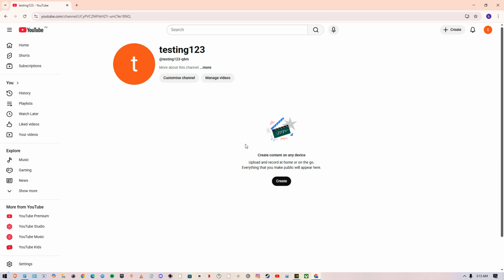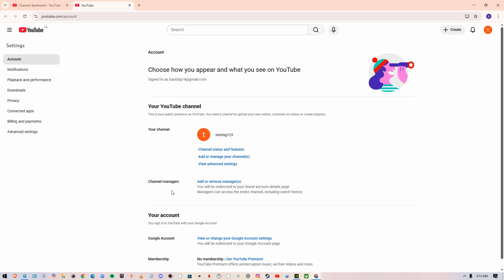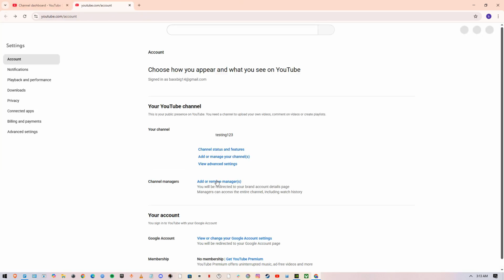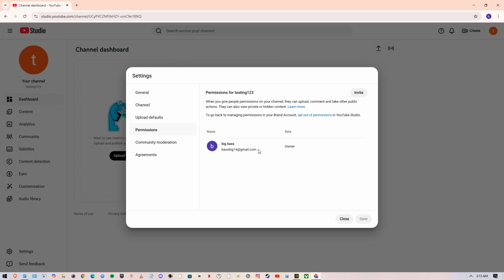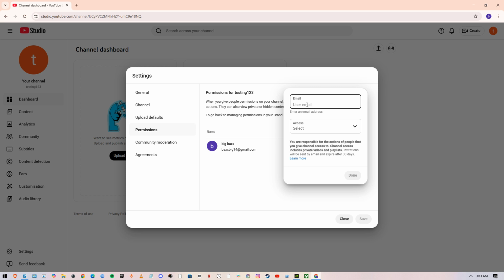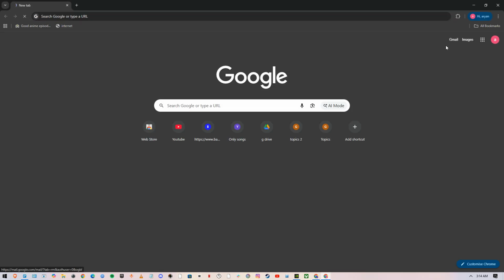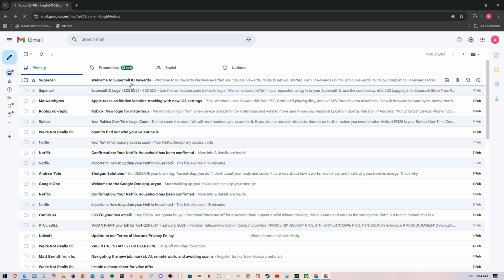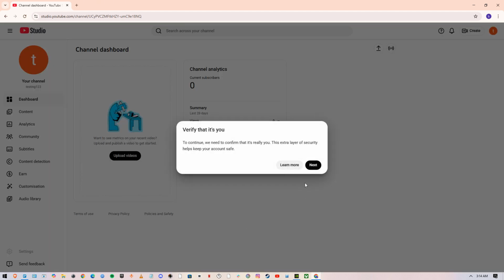How to Move YouTube Channel to a Different Google Account (2026 GUIDE)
Need to transfer your YouTube channel to another Google account? This 2026 guide shows the official steps to move your channel safely without losing subscribers, videos, or settings.

📱 In this video, you’ll learn how to:
✔️ Prepare your YouTube channel for transfer
✔️ Add the new Google account as a channel manager or owner
✔️ Transfer full ownership to the new account
✔️ Confirm the move and verify access
✔️ Avoid common mistakes that can cause data loss
✔️ Troubleshoot issues during the transfer process

⚠️ Updated for YouTube’s latest 2026 interface and account management features.